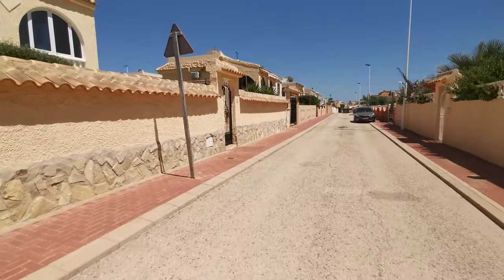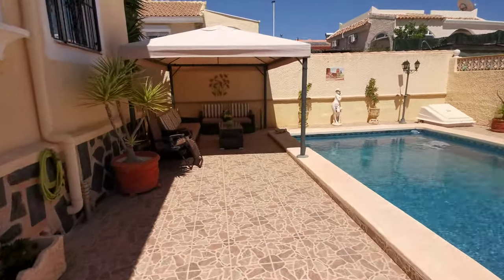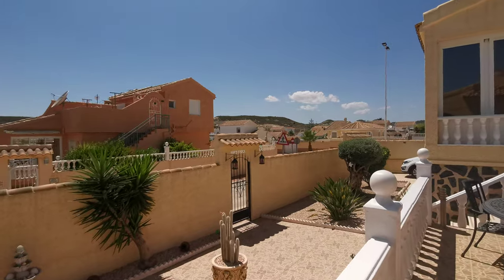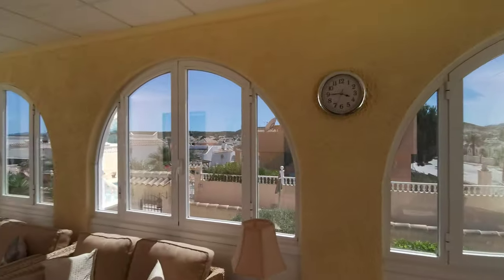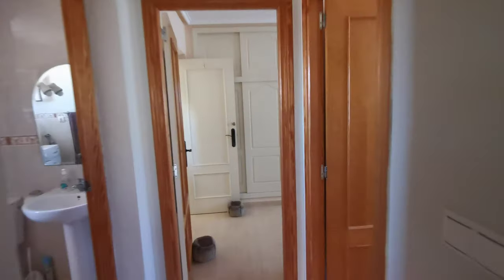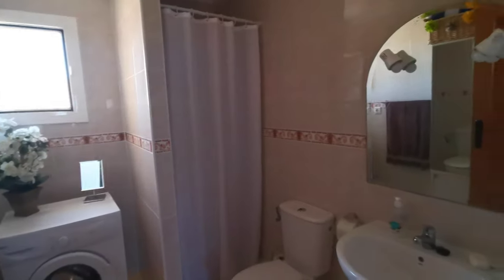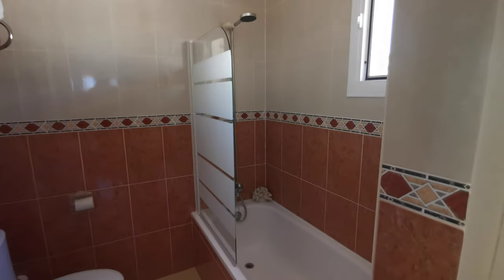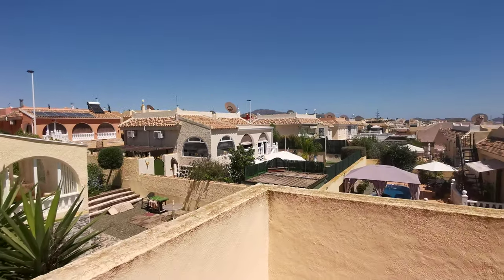Villa for sale on Camposol, REF 1773. 2 bedrooms, 2 bathrooms, Rosa style villa, with private pool.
This immaculate 2 bedroom, 2 bathrooms Rosa style villa is, located on the Final phase of Camposol Mazarron, Murcia.

The villa sits on a 400m2 plot and the walls have been raised providing privacy and security and is in a quiet area.

A small flight of steps lead up to the front terrace that has been roofed and glazed to provide respite from the heat of the sun, the area also doubles as a pleasant dining and seating area, and it also has UV film on the windows to keep it cooler all year round.

This terrace leads to the spacious lounge with, and an inset log burning Fire for the winter months, and A/C for the summer months.

The fitted kitchen includes White Goods such as oven/hob, fridge/freezer.

The master bedroom is double in size has fitted wardrobes, A/C, and benefits an en-suite.

The second bedroom is a double room. This room can be configured as a twin or double room if desired with fitted wardrobes.

Opposite the 2nd bedroom, there is a family bathroom, with shower, WC, sink and has a washing machine.

There is off-road parking to the side of the villa, for a couple of cars.

To the side of the villa, there is the concrete staircase that leads to the rooftop solarium there excellent views of the mountains.

From Camposol the popular beaches of Puerto de Mazarrón are just 10 minutes by car once you get on the carriageway, and the airports of Alicante and Corvera (Murcia international) are just 1 hour and 25 minutes respectively.